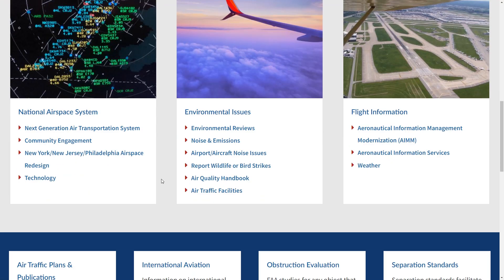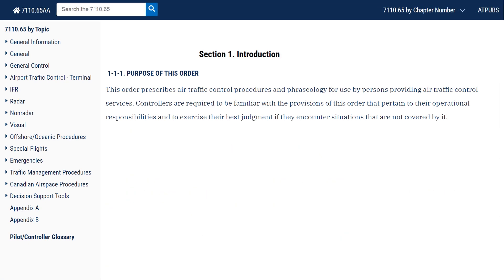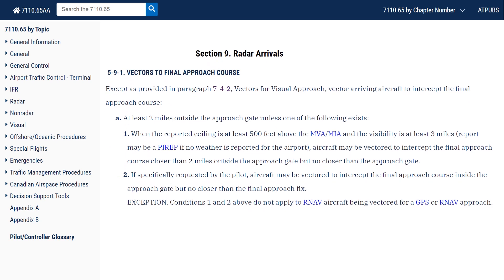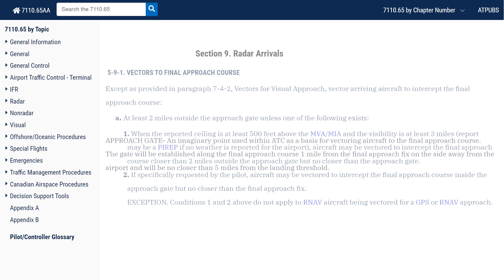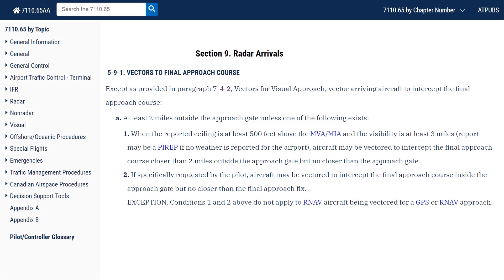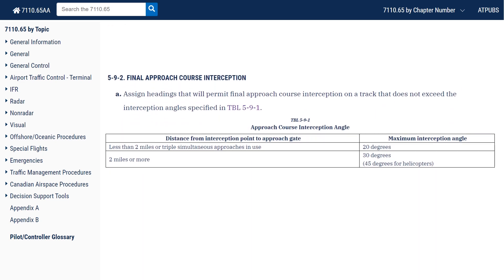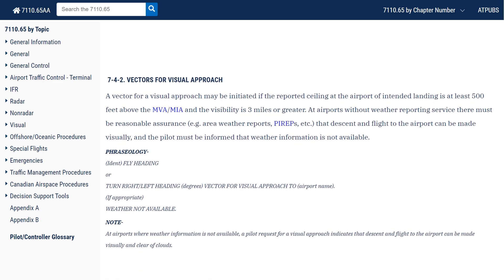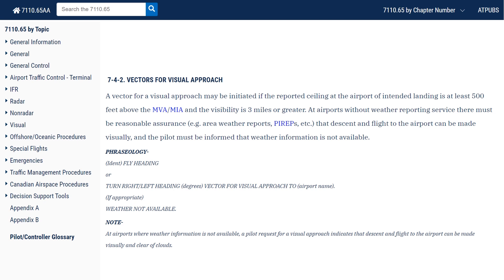This is the Playbook Air Traffic Controllers Use | JO 7110.65 | ATC Communications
Ever wonder why air traffic controllers do the things they do. The controller handbook, JO 7110.65, can shed light on it. Let's take a look at a few highlights.